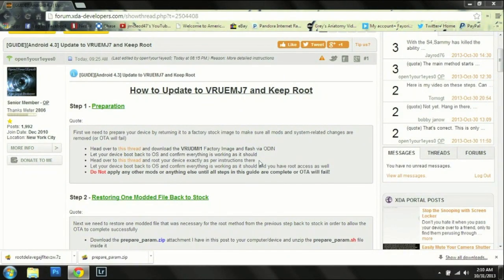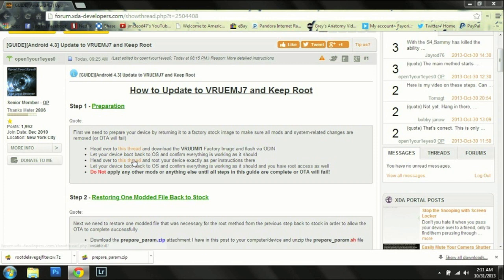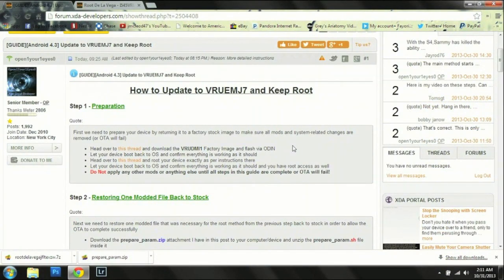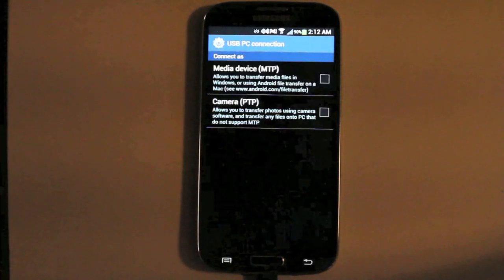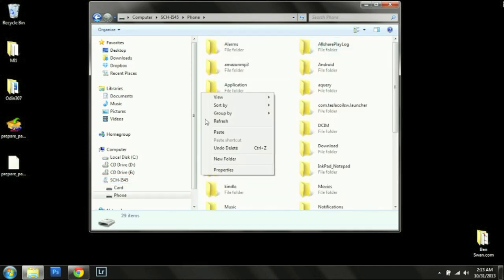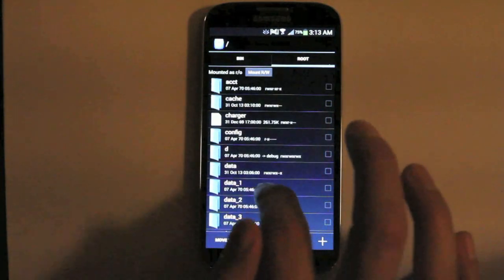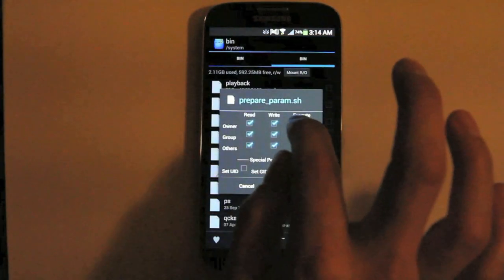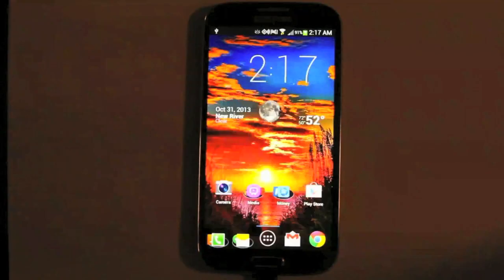Verizon Galaxy S4 Keep ROOT VRUEMJ7 Android 4.3 Latest OTA Update Easy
Big Shoutouts to Josh Mcleod @allnallwall for his help with this video. I could not make this video with my phone since mine is still Loki hacked. Be sure to thank Josh on twitter.

Original Guide by Open1Your1Eyes0 thanks to him for the method.